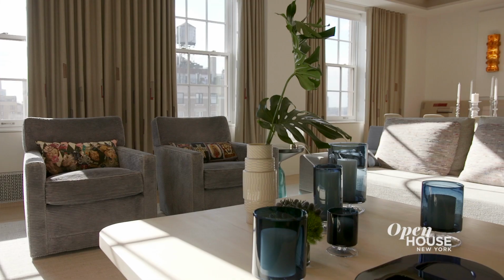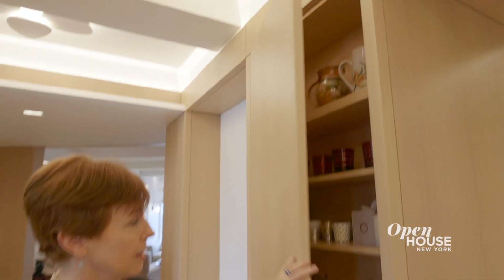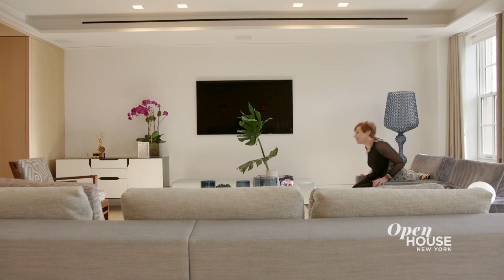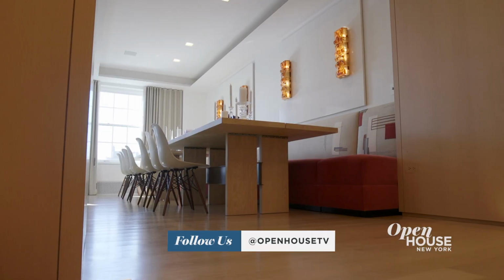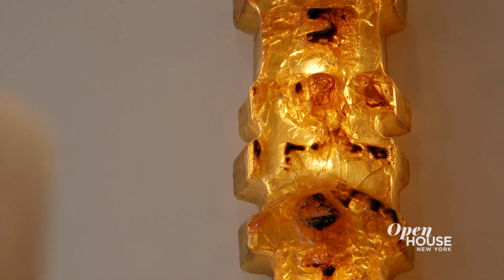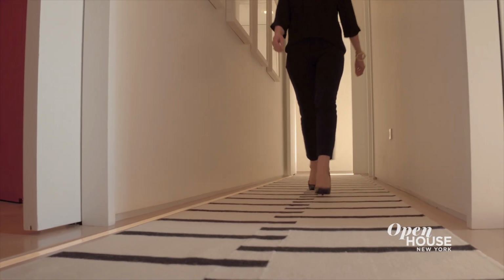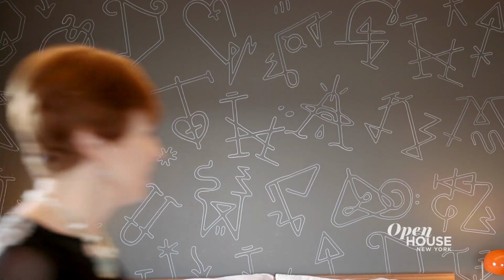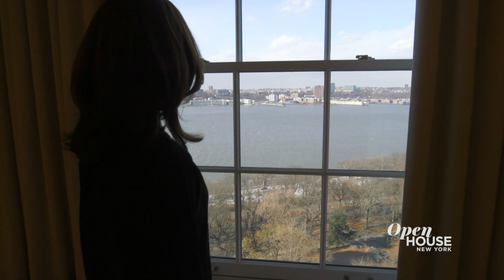A Stylish Family Home Uptown Overlooking the Hudson River | Open House TV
When Joan Dineen and Alyson LIss designed this apartment on the Upper West Side, they actually used the Hudson as their inspiration. Once you enter this spacious pre-war apartment, you immediately feel an easy flow. The spaces are a comprehensive, refined, and thoughtful take on design for an entire family. See for yourself.

- I'm Joan Dineen.

- And I'm Allison Liss.

- We're the designers from Dineen Architecture and Design.

- Welcome to the Upper West Side.

- We created this light drenched home for both family living and entertaining. We're on Manhattan's Riverside Drive overlooking the majestic Hudson River. This apartment was once called home by Babe Ruth and Itzhak Perlman, although not at the same time. When you walk into this home, you immediately see the spacious column gallery paneled in pale oak. It's also big enough to put a giant table down the middle.

- Plus you can never have too many closets, so we designed these gallery columns to have extra storage.

[MUSIC PLAYING]

We combined two rooms to create this big, bright family room and dining room. In here, we had the opportunity to play with scale, so we gave each area a distinct identity using color, proportion, and focus. We defined a generous family space for lounging and watching TV using large, low furniture like this 10 foot sofa upholstered in three different fabrics. This is a relaxed space, so we felt it only wanted a few fun details, like this skull print throw and these Christian Lacroix pillows.

- While part of the same large room, our dining area has its own distinct character. Seldom is this family of five alone for dinner, so we designed an unusual 18 foot long banquette upholstered with dark pink mohair and custom appliquéd linen. The two pale oak and steel matching dining tables allow us to tailor the room so it always feels cozy and inviting. We also gave the dining area special character with white lacquered panels that showcase these unusual 1960s sconces. They add a subtle amber glow to complement romantic candlelit dinners.

[MUSIC PLAYING]

The pale oak paneling and cabinetry transition seamlessly from the gallery to the kitchen. We included polished nickel details that reflect light and add shine. The marble backsplashes and counters are company ready, but still tough enough for family living. Usually, this room is wide open to the gallery, but we can close it off for formal events using these custom steel and glass hidden sliding doors.

ALLISON LISS: Let's finish with a whirlwind tour of some of the bedrooms and baths. First up is our elegant, modern powder room. The warmth and shine of polished nickel acts like jewelry for the room. This adorable bedroom for the family's youngest child features a quilted velvet bed nook with fun art deco reading lights. At the desk, the green, hairy Vittoria chair is a favorite perch and adds a bit of fun and silliness to the room.

This teenager's room has a bold and independent look. This room comes with its own alphabet invented by our brilliant decorative painter. And if you look hard enough, you'll discover a hidden message.

[MUSIC PLAYING]

- Our master bedroom has a glossy lacquer wall behind the bed. The shine and dark color give drama and expand the space. The plush silk carpet is a work of art in itself and delicious under bare feet. And what a great New York view we have from the master suite.

[MUSIC PLAYING]

We hope you enjoyed the tour of this Riverside Drive apartment.

- We feel every family home should have a balance of fun and sophistication.

- And we loved showing you around.